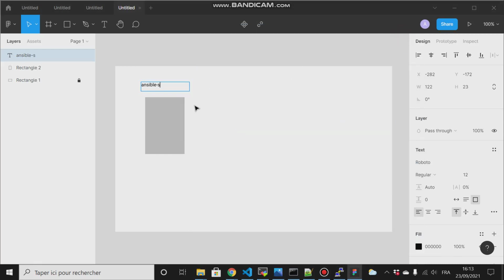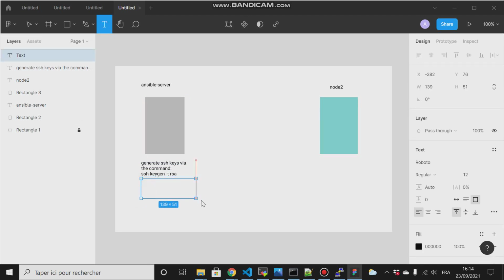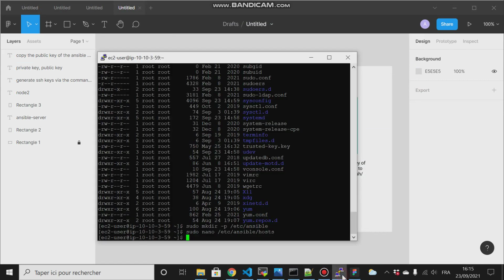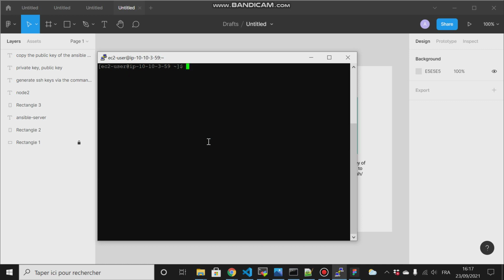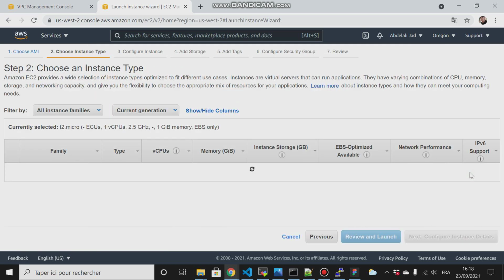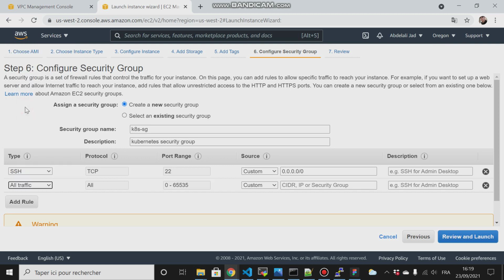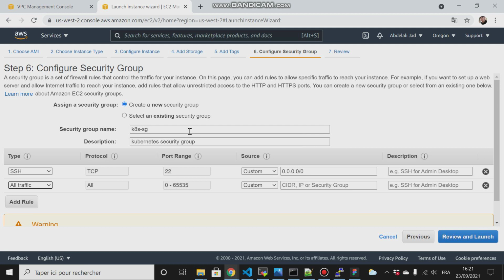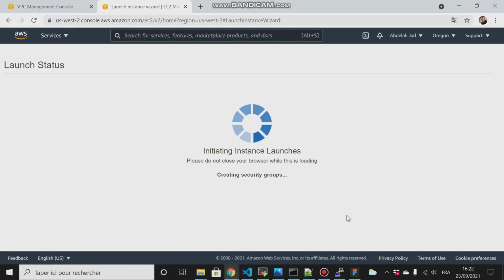Aws codepipeline and kubernetes (Part 7)